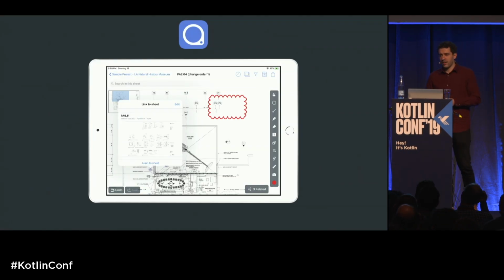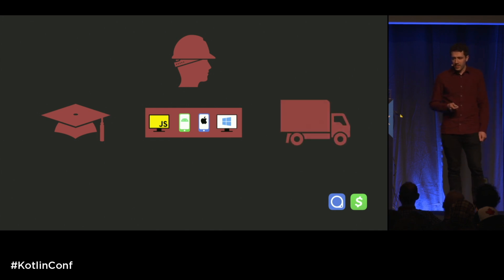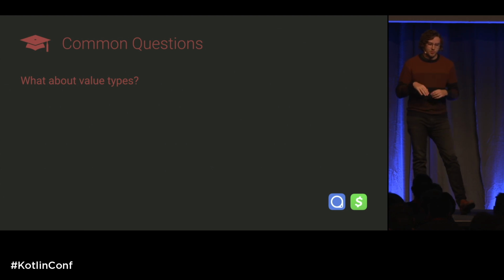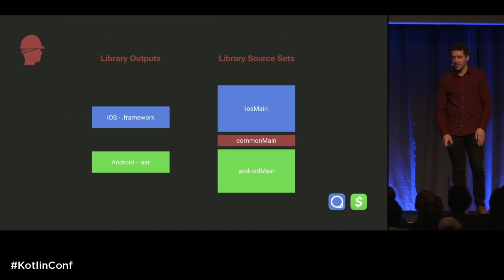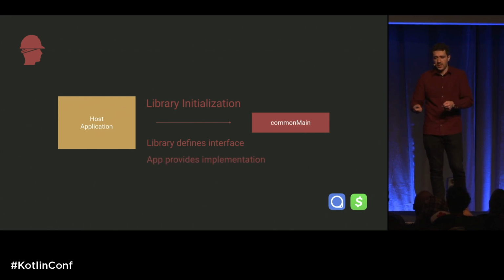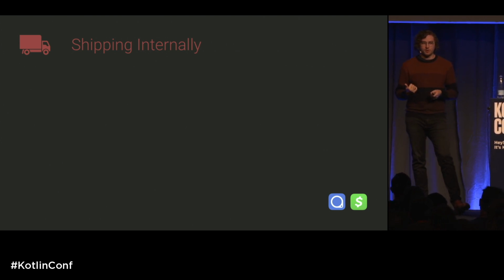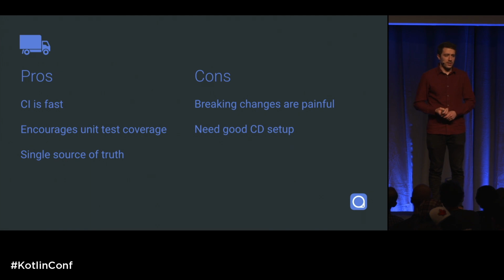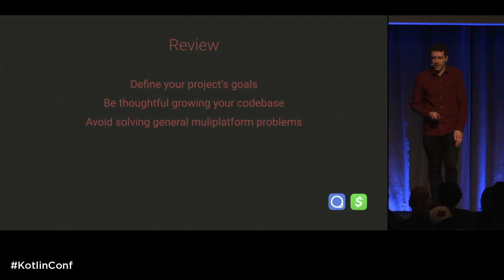KotlinConf 2019: Shipping a Mobile Multiplatform Project on iOS & Android by Ben Asher & Alec Strong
Getting a multiplatform project started within an active engineering team across multiple platforms is challenging. You have to pitch the project to your colleagues, wrestle with reconciling platform-specific technical issues, and actually ship it for each supported platform.

Come learn how to get your multiplatform project started and what kinds of problems you can expect to solve along the way. We'll approach the problems from both the Android and iOS perspectives and arm you with the tools to make multiplatform not a multiproblem.

About the Presenters:
Ben works on the PlanGrid iOS platform team and is a former CocoaPods core team member.

Alec Strong - Android, Bass, Super Smash Bros Melee